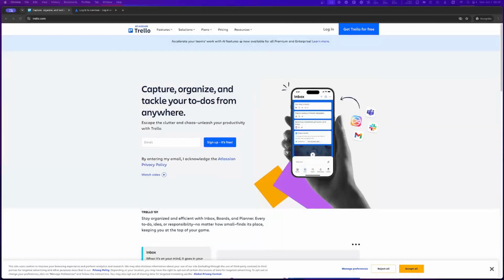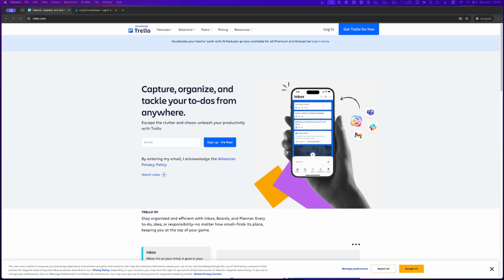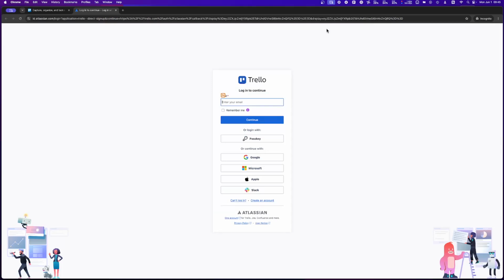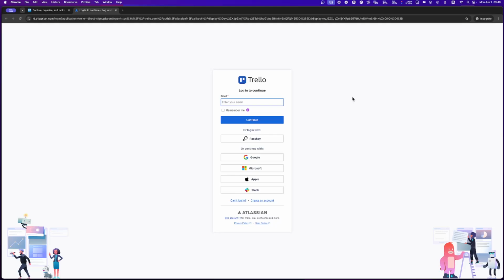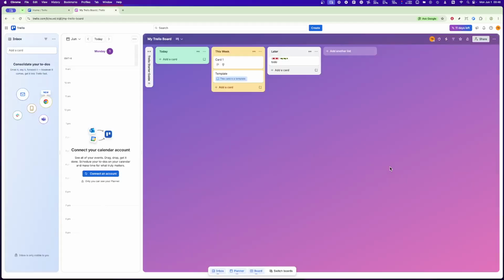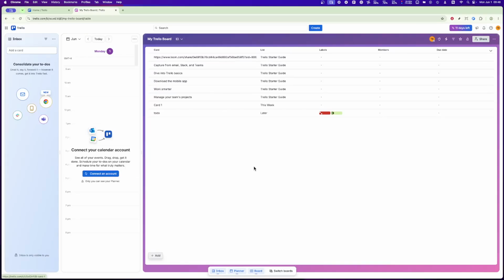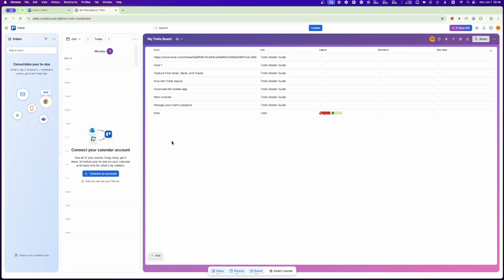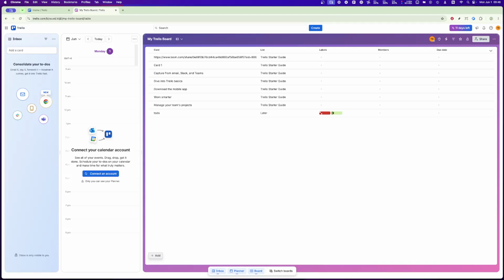How to Open Table View in Trello (Step-By-Step) [2026 guide]